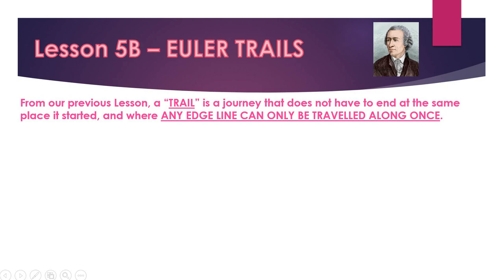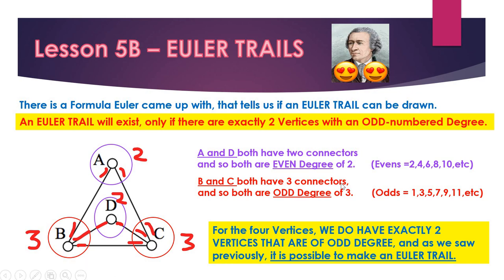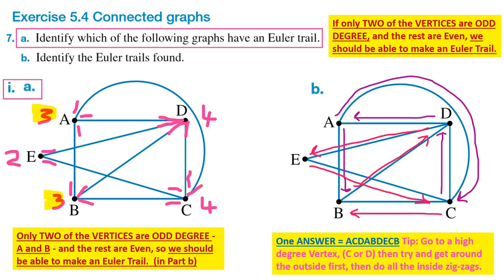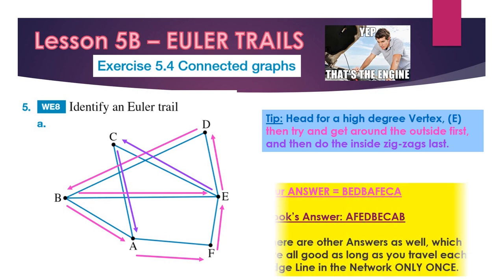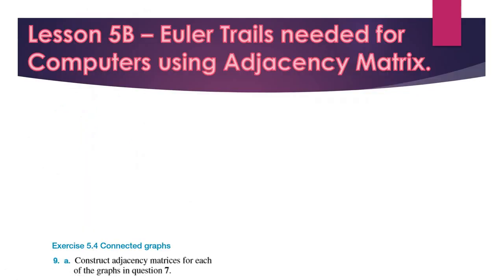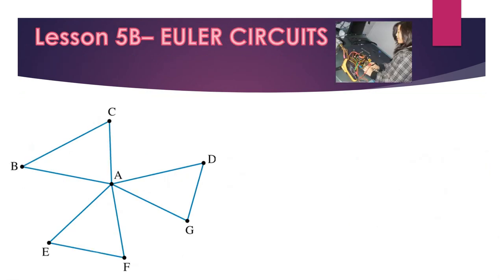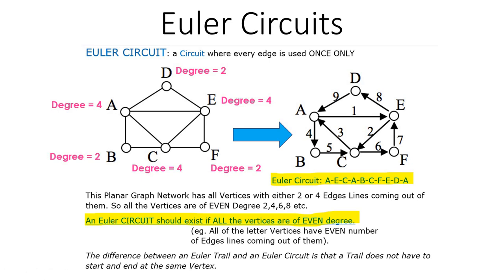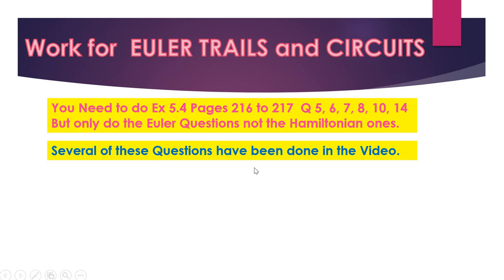Networks - Lesson 5B - Euler Trails and Circuits - How to Identify and Draw Euler Trails and Circuit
In this Video we learn all about Euler Trails and Euler Circuits in Networks.

Euler Trails and Circuits are very important when services need to be provided to very residence on a Street:
eg. Postal Service, Garbage Service, Water, Electricity, Gas, and Internet.

We identify Euler Trails using Euler's Two Odd Vertices Rule, and show how to draw Euler Trails.
We then cover Euler's Even Vertices Rule and draw Euler Circuits.

There are also important strategies and tips given for drawing Euler Trails and Networks.

Give this Video a Thumbs Up like if you found it helpful.